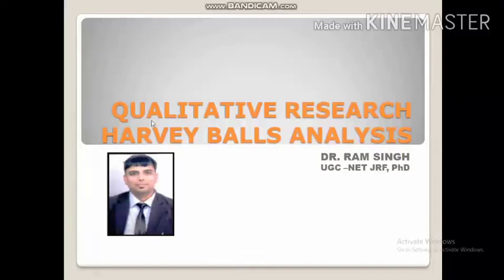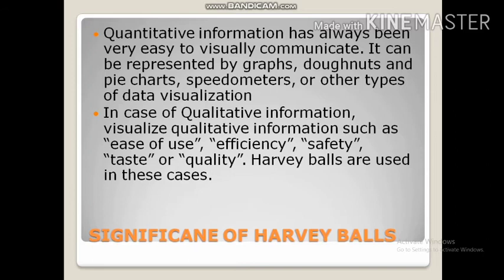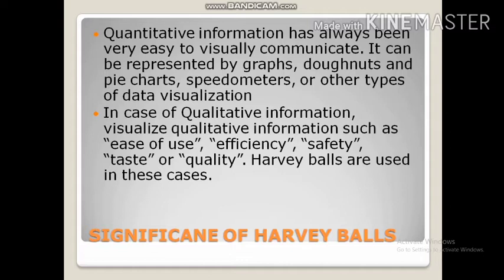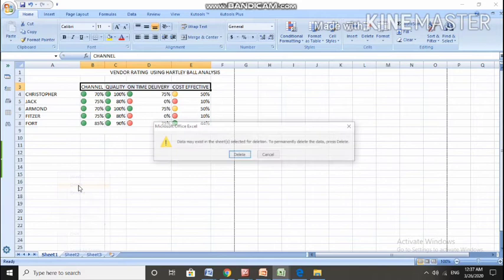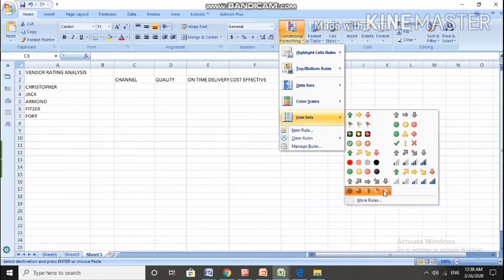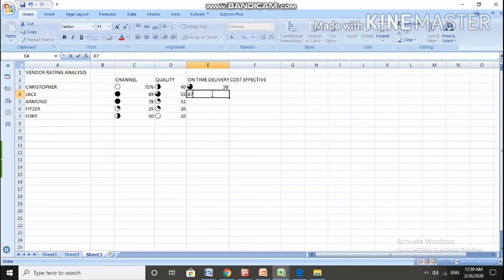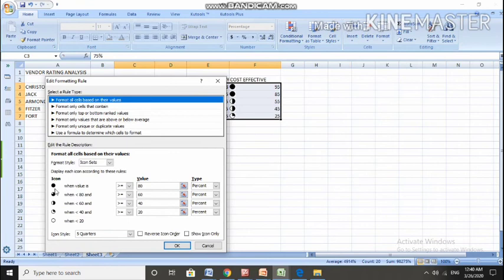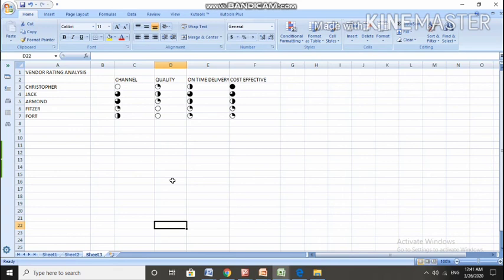Using Harvey Balls in Qualitative Research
since last year's questions on Qualitative Research are common in NET JRF paper I .In this lecture you will know about the application of Harvey Balls in Qualitative Research.The live Session will discuss using Excel for Harvey Ball analysis.